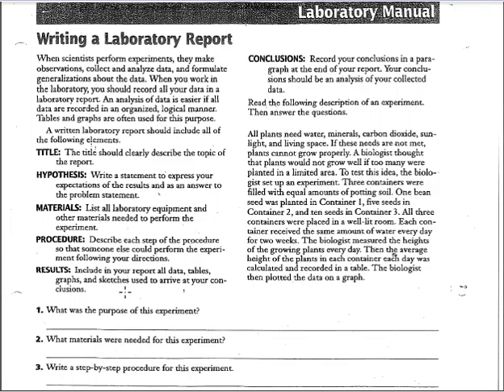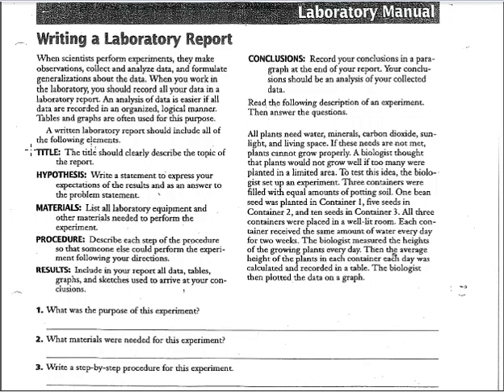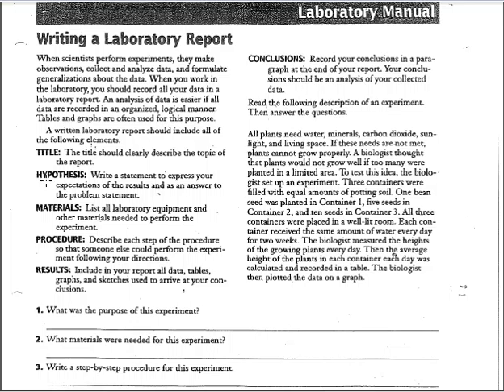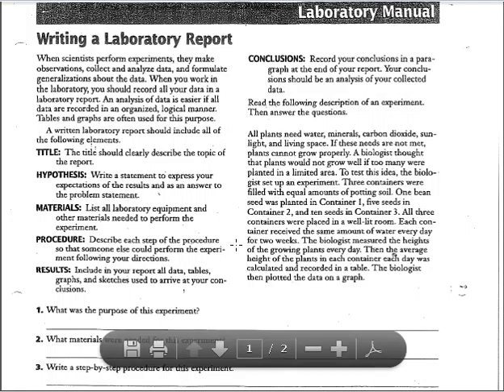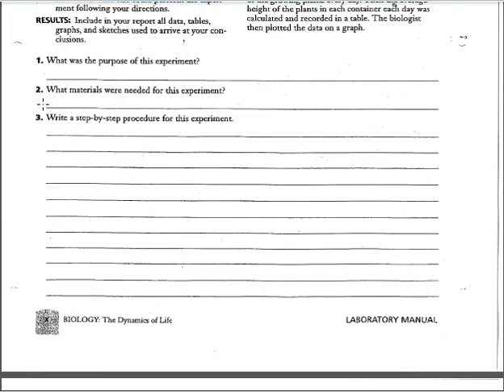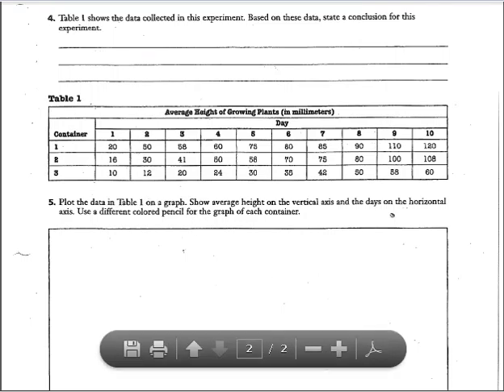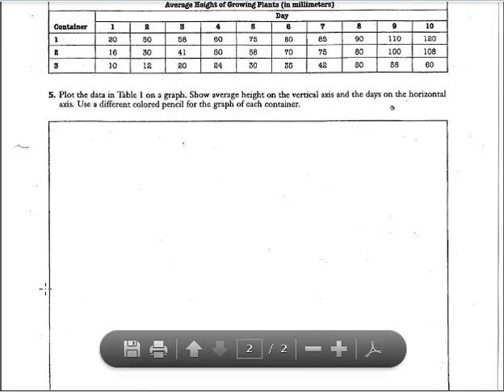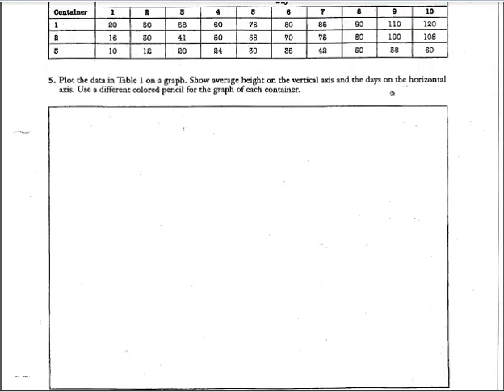Writing a Lab Report Video Explanation 2 1 2 minutes 2